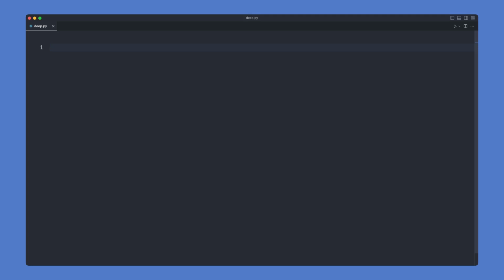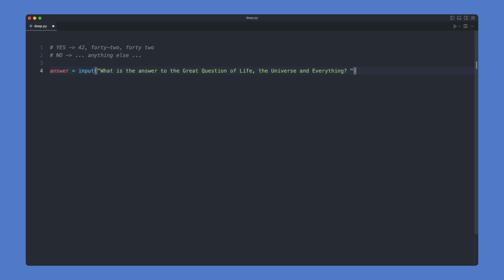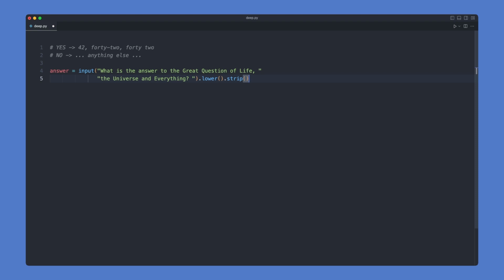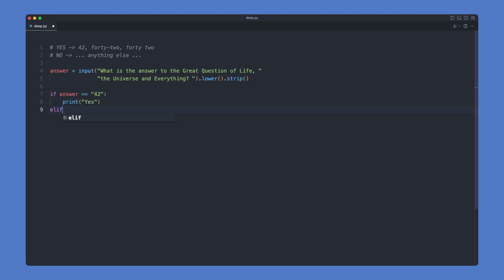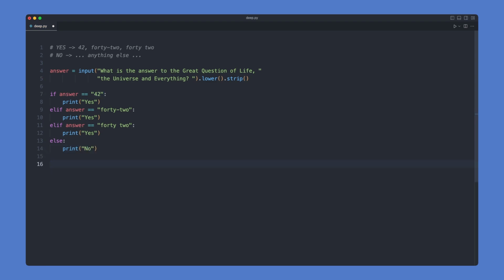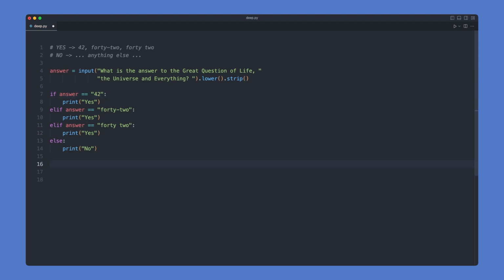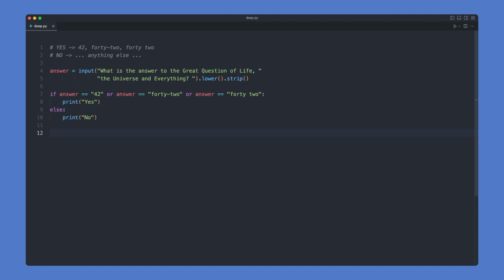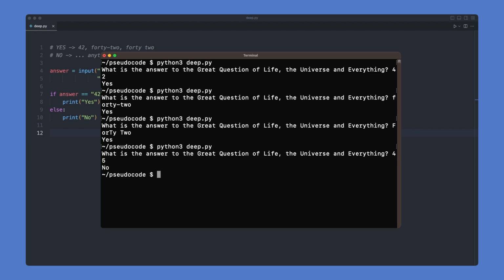CS50 Python 2023 | Deep Thought - Walkthrough & Solution (Problem Set 0, Week 0)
Walkthrough & Solution for Deep Thought, problem set 0 of CS50’s Introduction to Programming with Python. (CS50P)